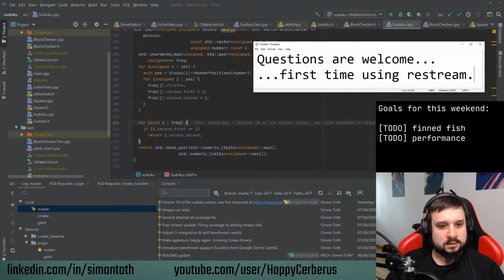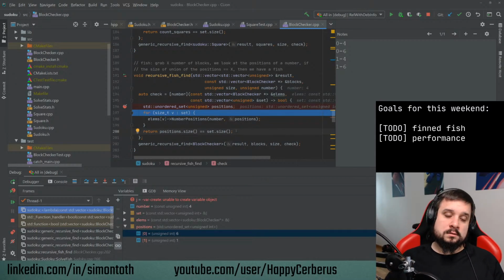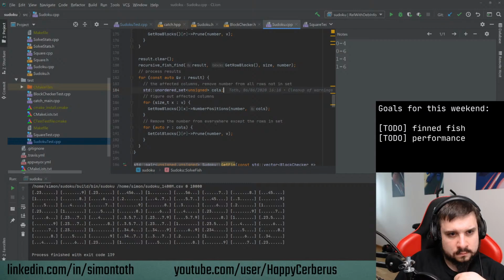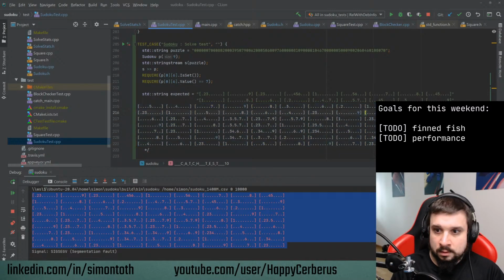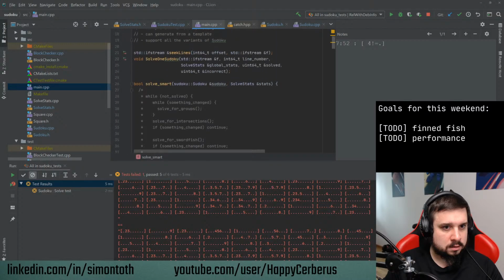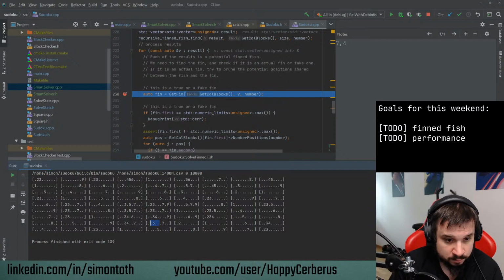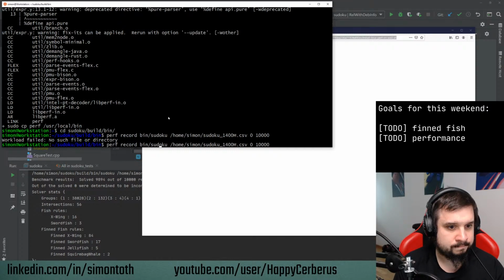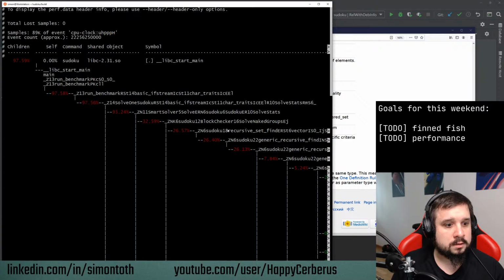Pure Logic Sudoku Solver in C++ | Episode 12